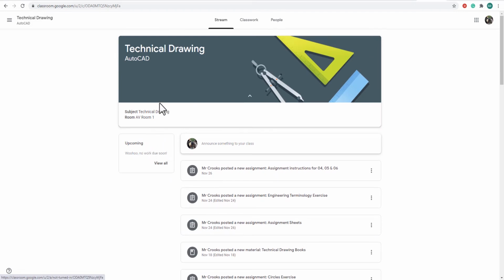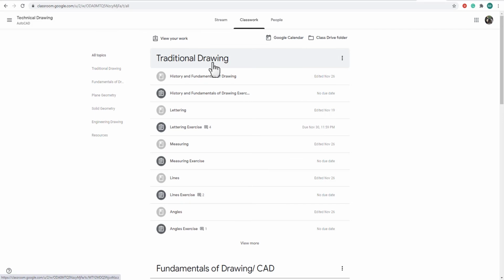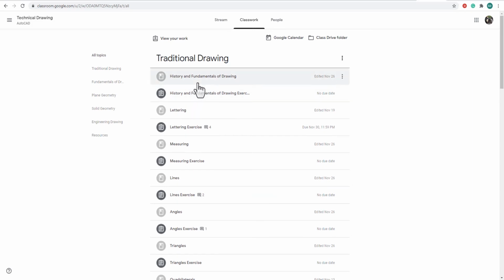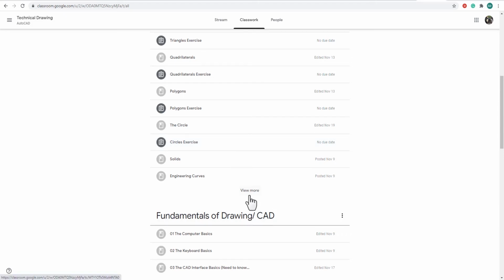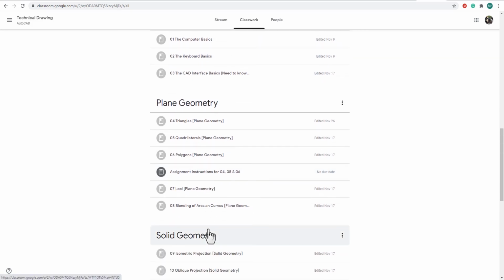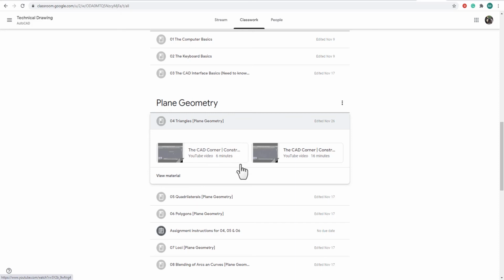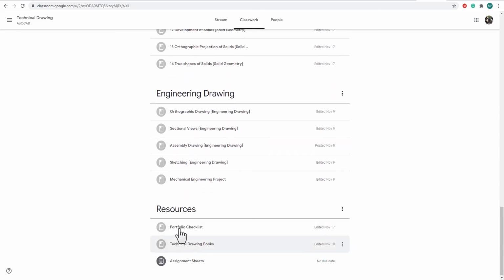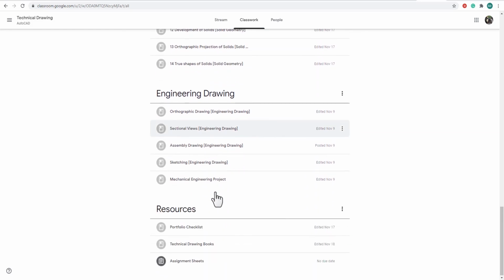How to navigate the Technical Drawing Google Classroom